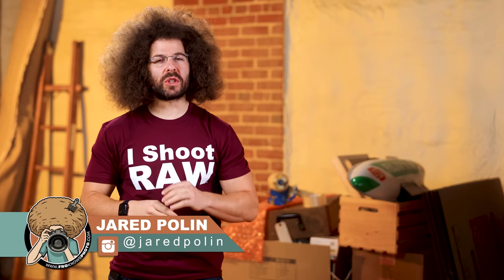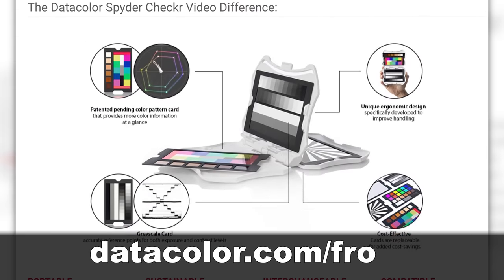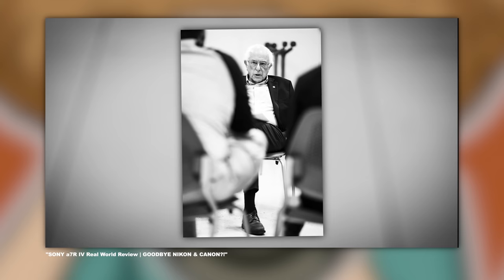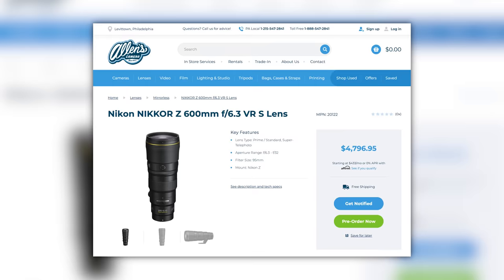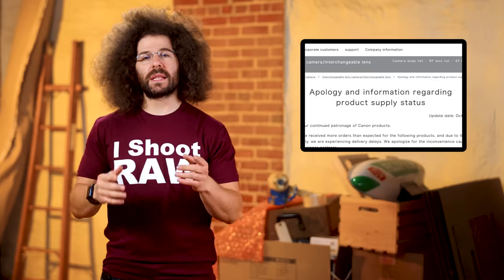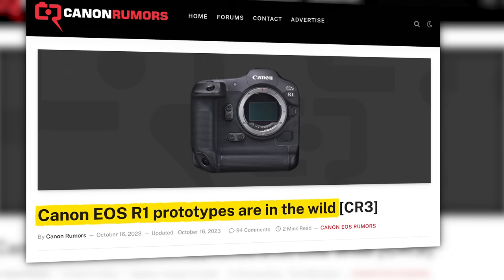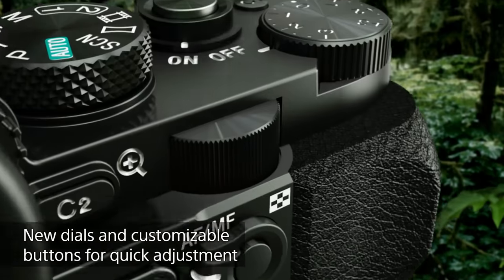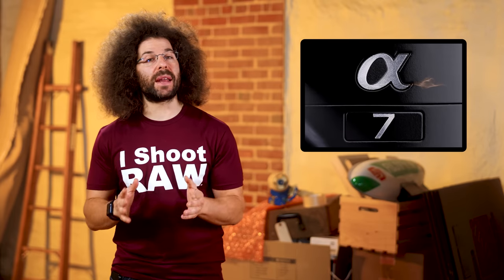Thank You SONY, You Made ALL OF THIS Possible!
This week we have stories about some rumors from Canon and Sony for potential additions to the body. Canon and Nikon apologize for shortages of these two lenses.  And finally, we all owe a huge debt of thanks to Sony for this.  This is YOUR Photo News Fix.